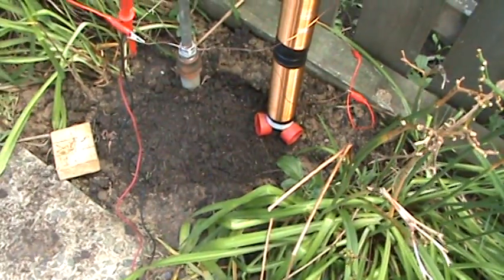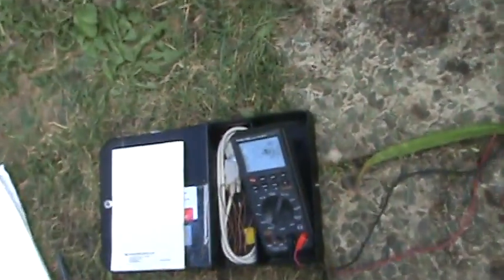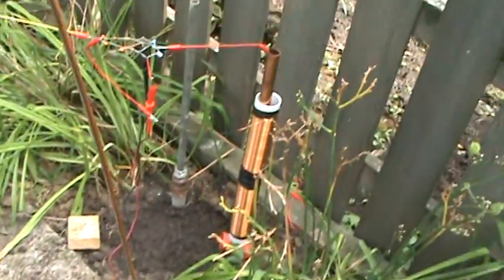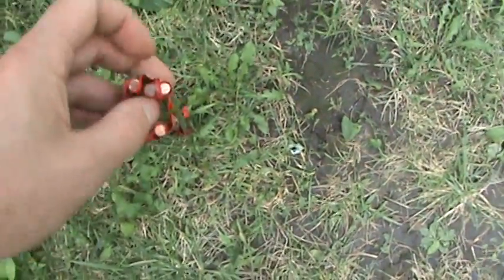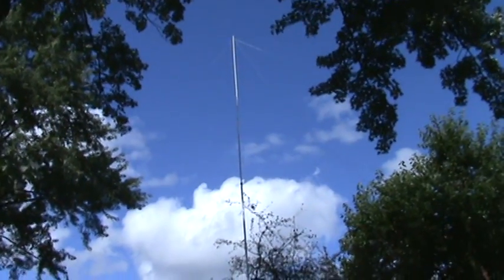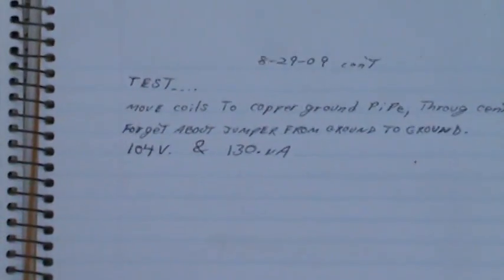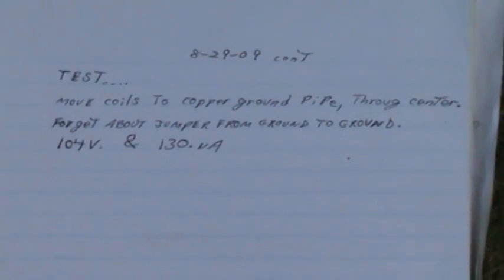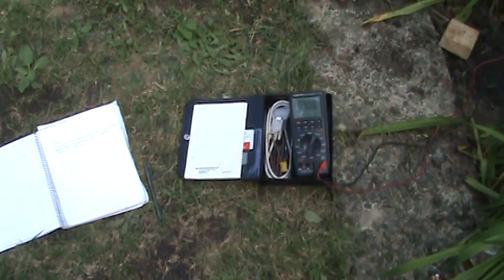FREE ENERGY FROM AIR CIRCUIT PART 14/24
continuation...106.5V